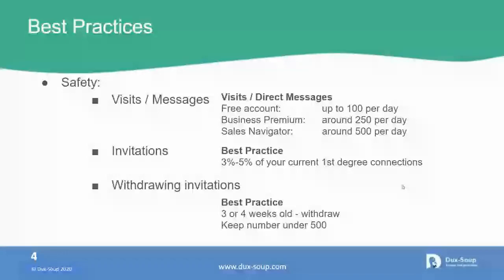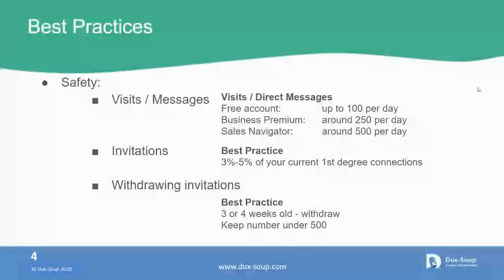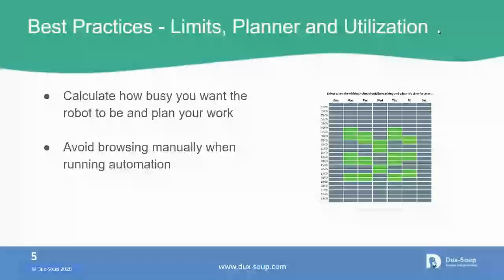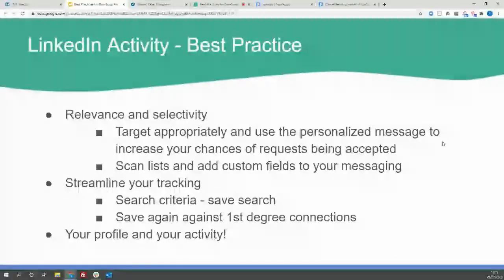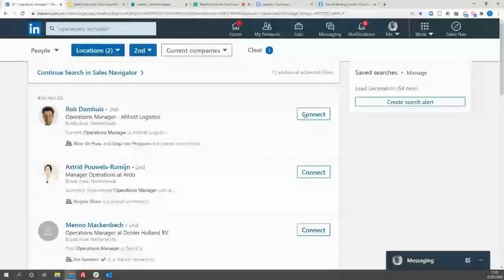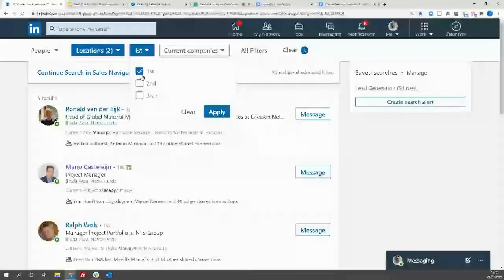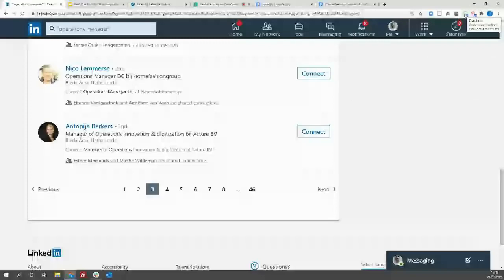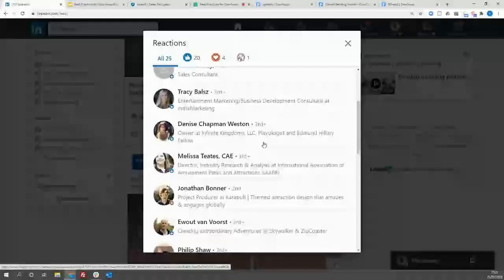Best Practices for Dux-Soup Pro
Join Giles Garnett, Head of Professional Services  as he covers the most requested LinkedIn automation best practices from Dux-Soup Pro users.

Stuff like:-
- Managing invitations and keeping within daily limits
- Withdrawing invitations and housekeeping
- Staying safe on LinkedIn
- What to do when you get a LinkedIn warning
- Using multiple accounts

and much much more PLUS Q&A!